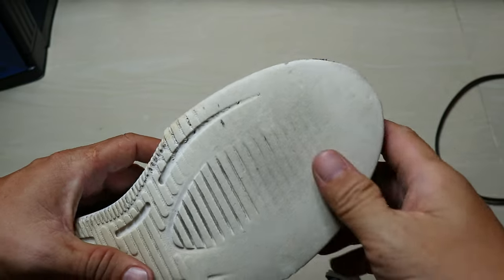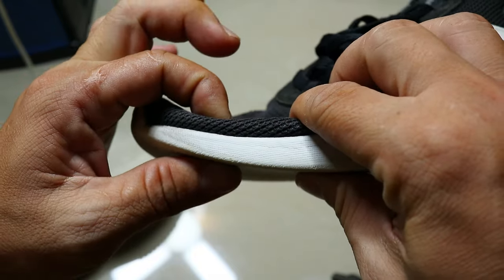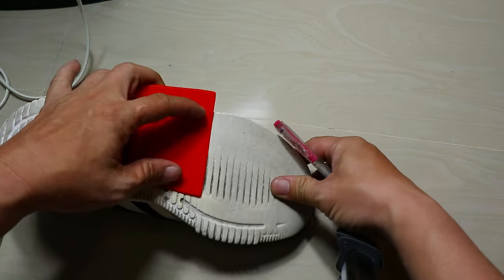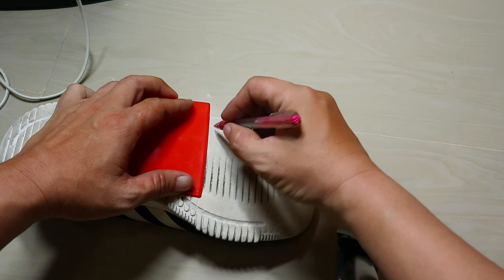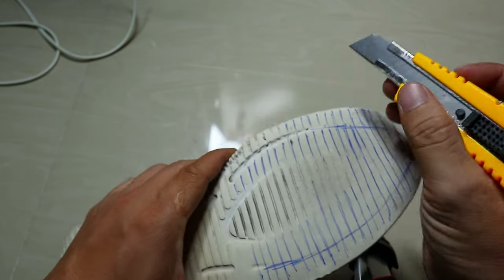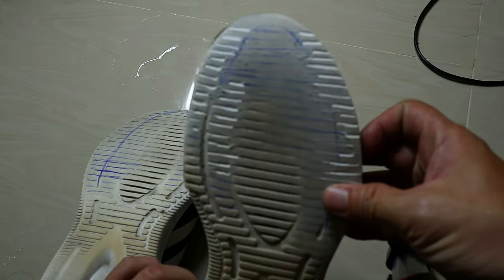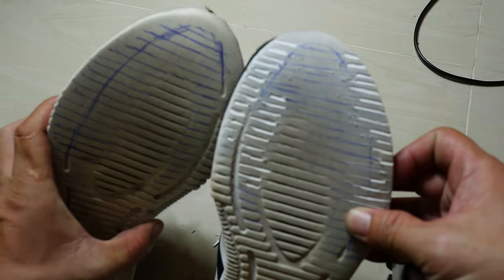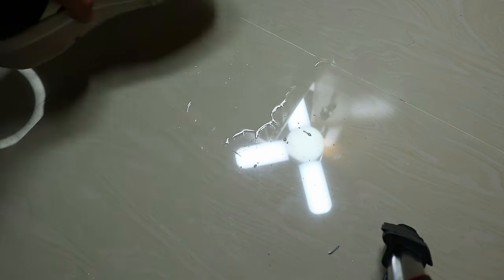how to fix a slippery shoe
Having trouble with slippery shoes? Look no further! In this tutorial, we'll show you a simple and effective solution to fix slippery shoes by slitting the shoe insole. Say goodbye to dangerous slips and slides and regain your confidence on any surface!

Slippery shoes can be a nuisance, especially when you're walking on smooth or wet surfaces. But fret not, because this DIY shoe traction hack will save the day. By following a few easy steps, you'll transform your slippery shoes into reliable and safe footwear.

In this video, we'll guide you through the process step by step. First, we'll explain why slitting the insole can significantly improve the shoe's grip. Then, we'll show you the materials you'll need, which are all easily accessible. You won't have to break the bank for this fix!

Next, we'll demonstrate the proper technique for slitting the insole. Don't worry; it's a straightforward process that anyone can do at home. We'll provide useful tips to ensure you achieve the desired results without damaging the shoe's structure.